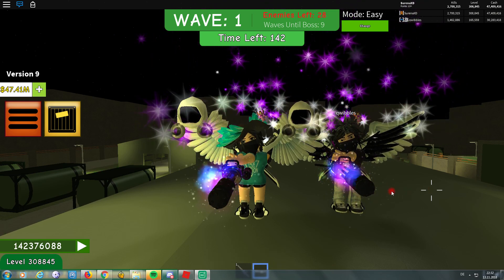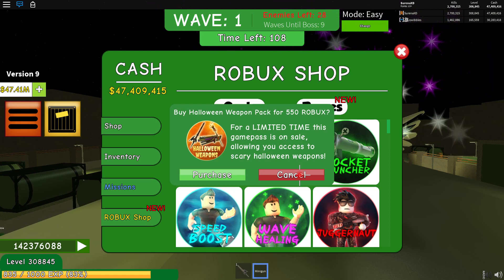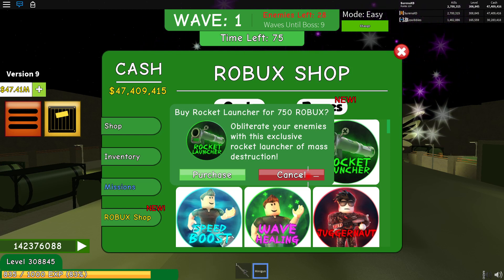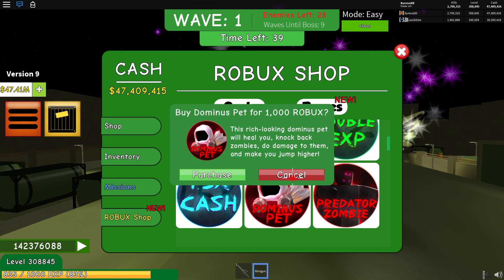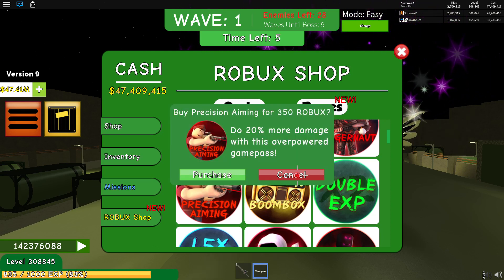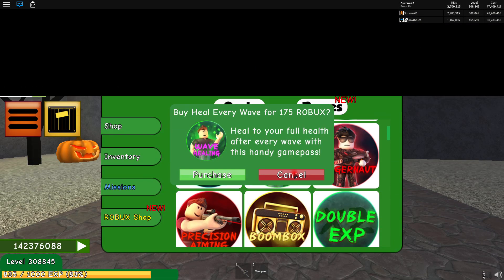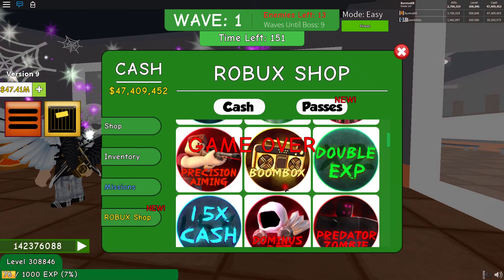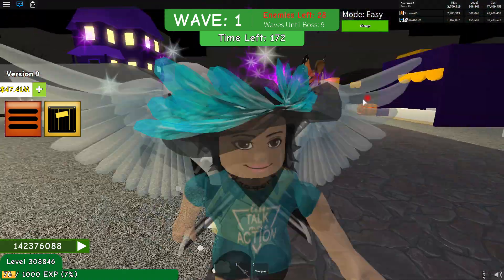ROBLOX • Zombie Attack • Game Passes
Game Passes and Recommended Order of Purchase.

Weapons Passes
Halloween Weapons Pack – Best pack to buy as the staff  and nightmare blades are both good
Alien Wepaons Pack – Pumpkin blaster and alien sword good but not as good as the Halloween weapons
Rocket Launcher – Optional

Pets
1 – Dominous Pet – Best Game pass in game - heal you, knock back zombies, do damage to them, and make you jump higher
2 - Speed Boost – Stay in front of Zombie Packs – more useful when larger groups of zombies
3 - Precision aiming – increase damage by 20% - more useful at higher waves
4 - Double EXP – Needed if you want to get on the leaderboard
Wave Healing – Optional - Less important as the Dominous Pet provides continuous healing
Juggernaut – Optional - Maximum Health increased to 150
BoomBox – Optional but good for music
1.5x Cash – Optional – Better at lower levels when you need cash to get weapoins but later you have more cash than you can ever spend (But the Halloween or Alien weapons pack and this becomes less necessary)